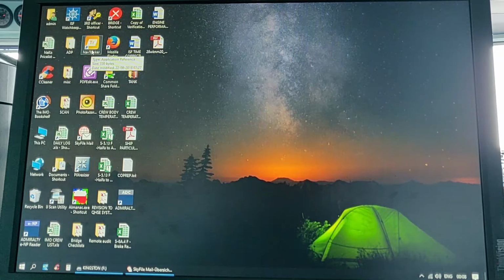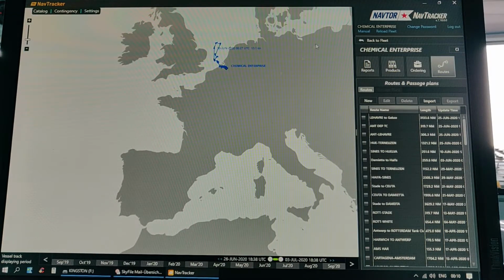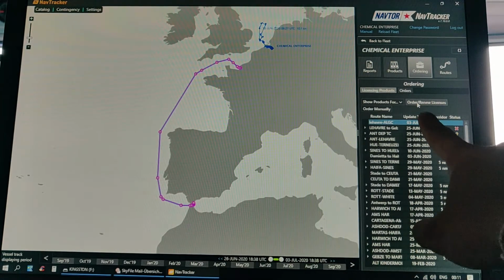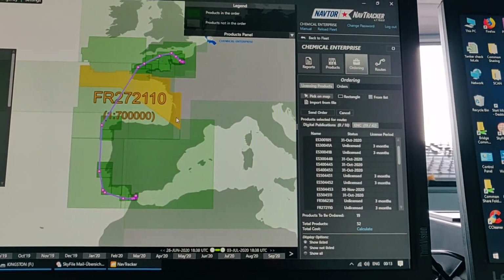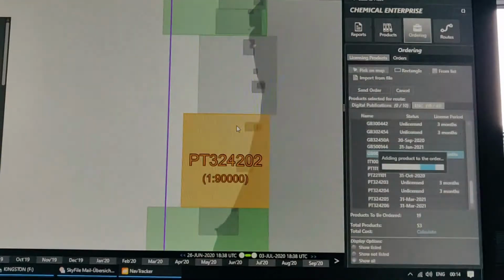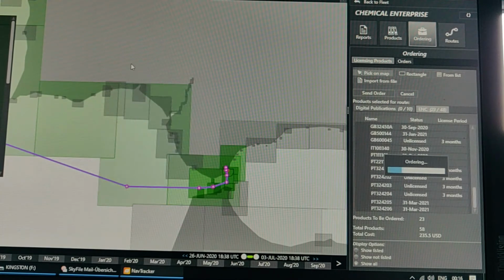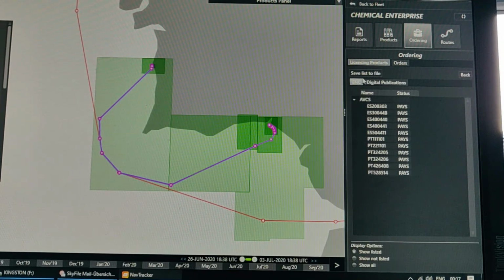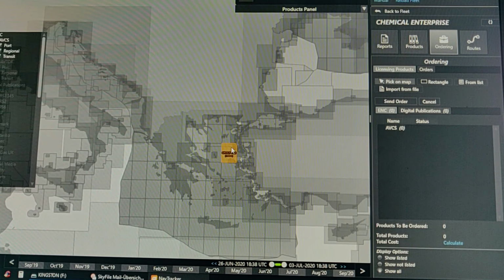NAVTOR/NAVTRACKER TUTORIAL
This video is made by my friend SUDEESH KARKERA , only to help other fellow seafarer to get familiar with NAVTOR software before practically using it on board.